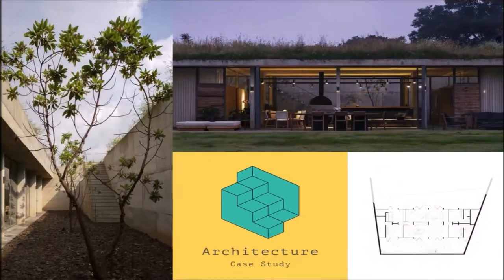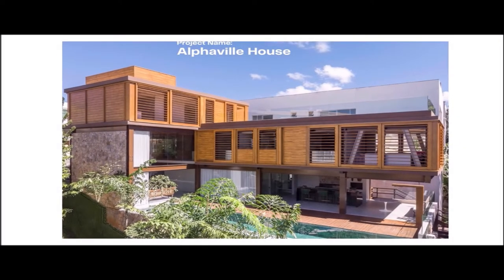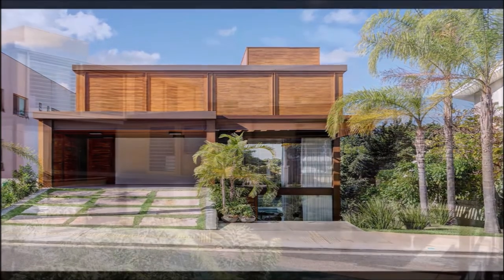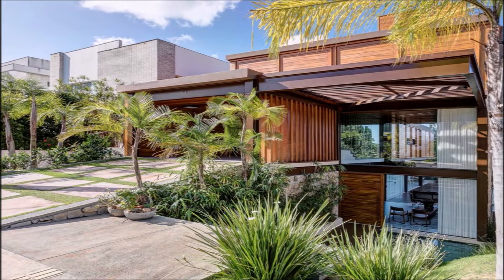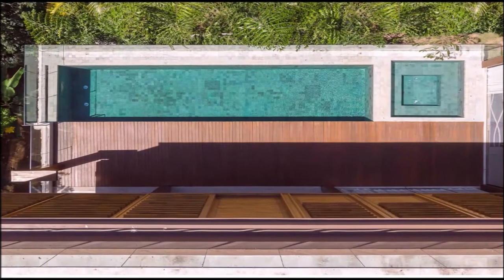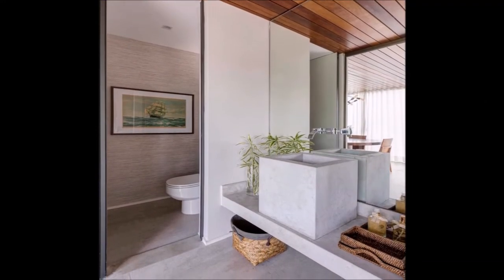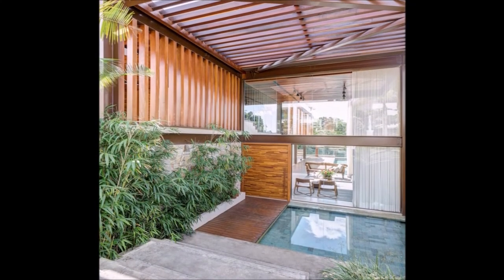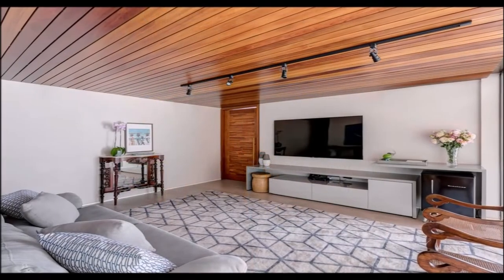Alphaville House / Sidney Quintela Architecture + Urban Planning / Salvador, Brazil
Architects: Sidney Quintela Architecture + Urban Planning
Area :  310 m²
Year :  2018
Photographs :Rodrigo Melo

    Manufacturers :  Artenele, Artimex, Bontempo, Construflama, Demuner, Formaplas, Kiolo, Pavimenti, Trix

    Architect In Charge : Sidney Quintela
    Project Team : Sinval Neto, Lais Barreto, Jouse Sena, Thiara Maciel, Christianne Midlej
    Landscape Design : Alex Sá
    City : Salvador
    Country : Brazil

(N.B. ALL PICTURES AND INFORMATION COLLECTED FROM INTERNET)